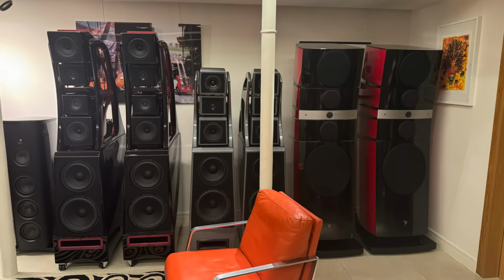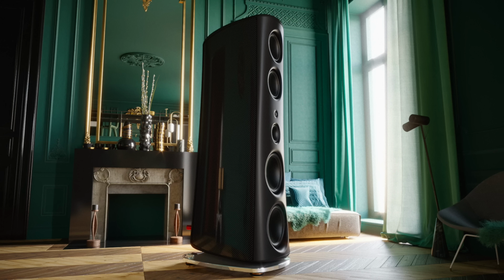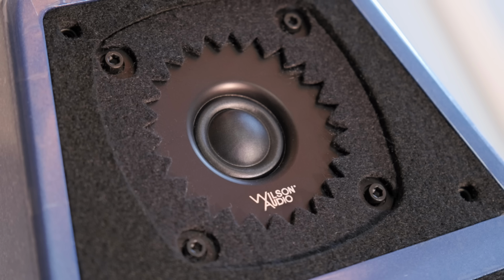OCD Mikey's Room At Capital AudioFest 2023 - Why So Much Hate For Wilson Audio Loudspeakers?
Capital Audio Fest 2023 - My take on OCD Mikey's room and why is there so much hate for Wilson Audio loudspeakers?

Are you tired of buying the wrong audio components for your sound system? Are you spending your hard-earned money on this hobby and not getting anywhere? Let me help you avoid the same mistakes!